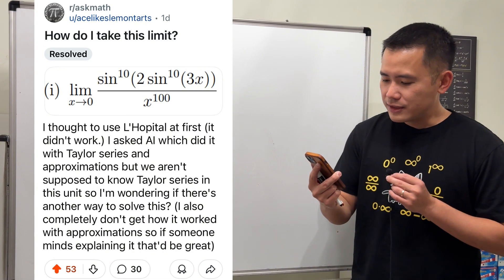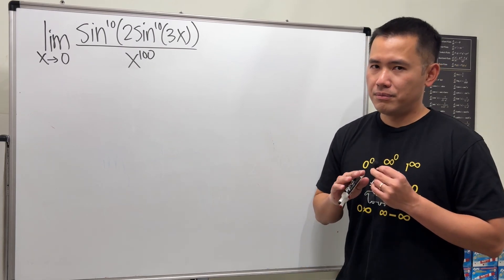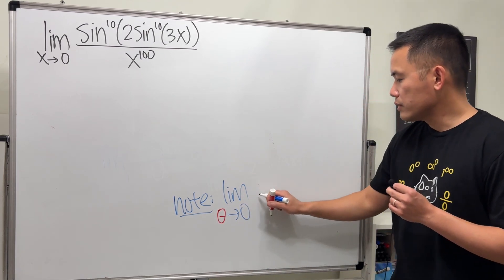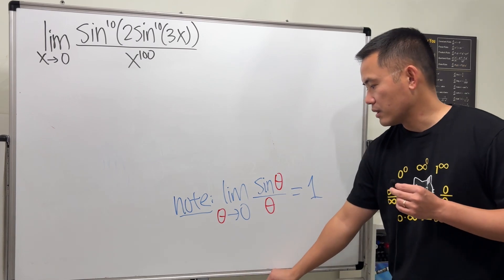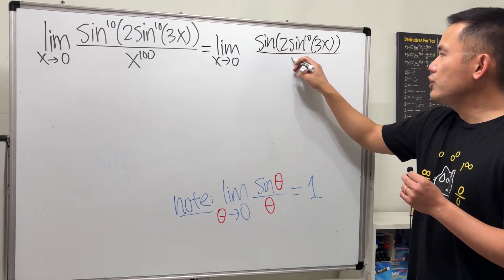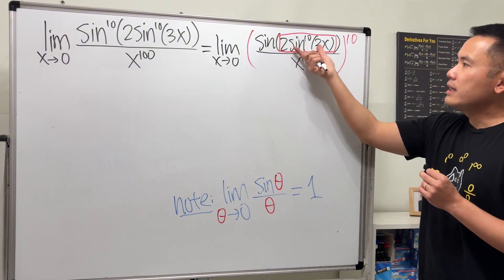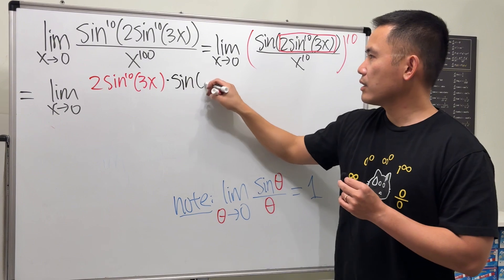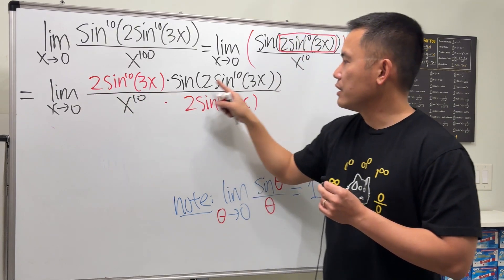How do I take this limit? I thought to use L'Hopital rule at first it didn't work. Reddit r/askmath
Calculus tutorial video explaining how to take the limit of sin^10(2sin^10(3x))/x^100 as x goes to 0. The key is to use the limit of sin(theta)/theta as theta approaches 0. Definitly do not use L'Hopital's rule here.